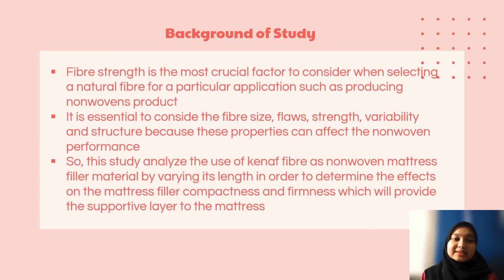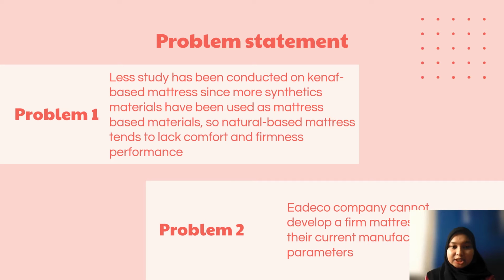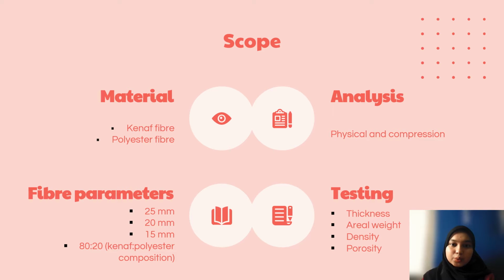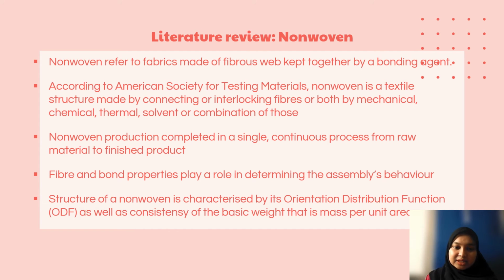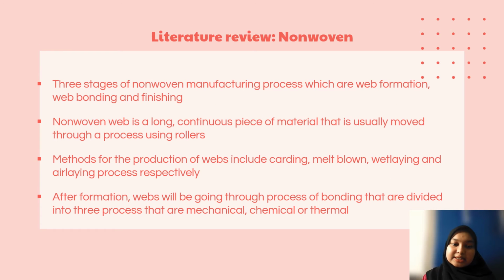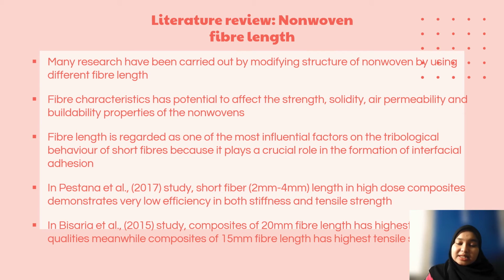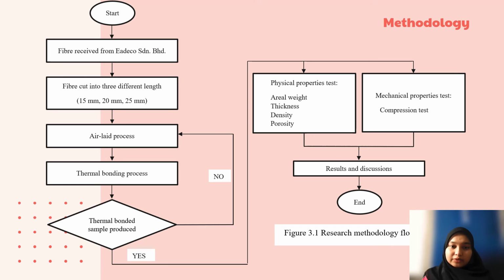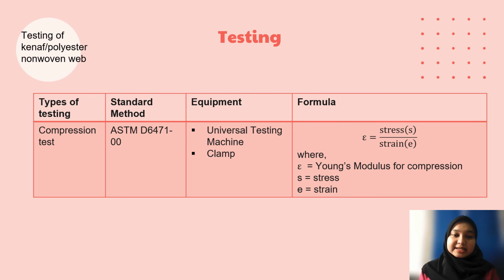BNM_Nurul Arisya binti Abd Haris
Effects of Kenaf Fibre Length on Compression Properties of Thermal Bonded Kenaf Nonwoven Web for Mattress Filler
This study investigate the effects of variations of kenaf fibre length on kenaf/polyester nonwoven web produced in terms of its physical properties in order to produce a firm and compact mattress filler